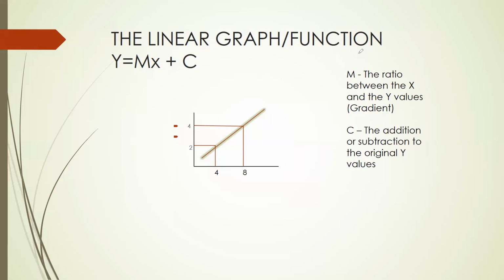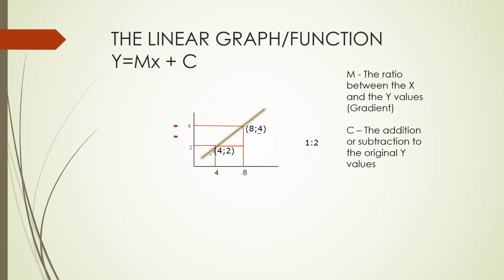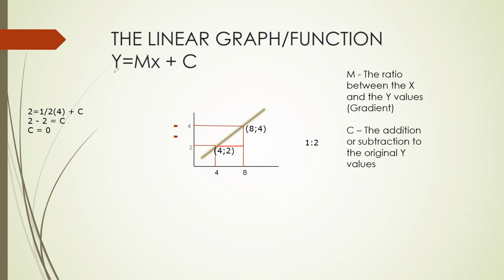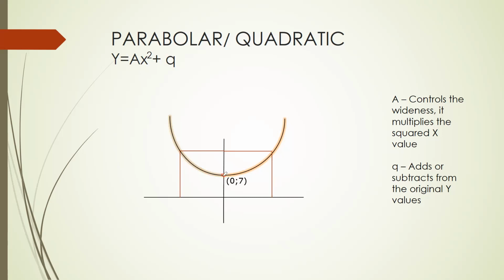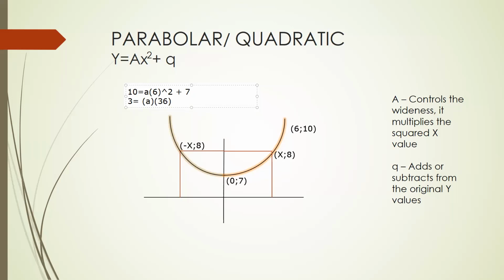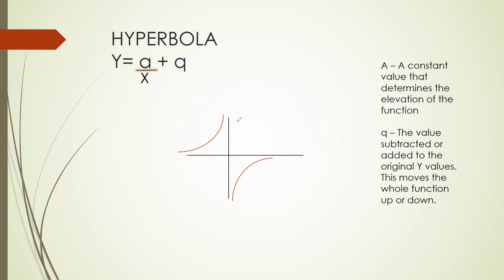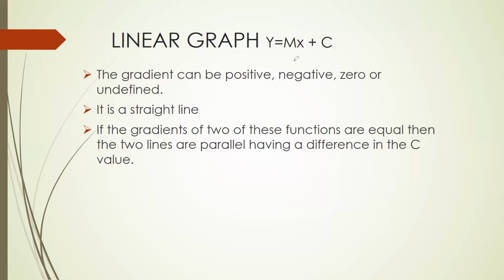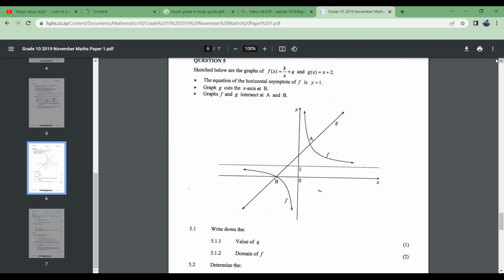Functions Grade 10 Basics